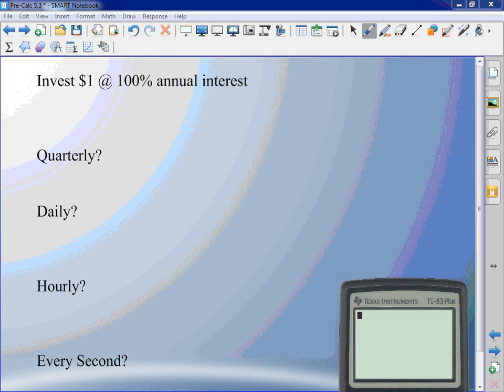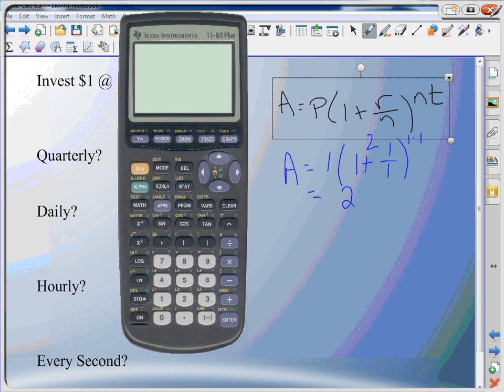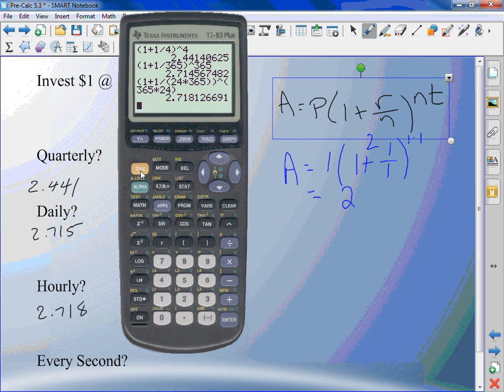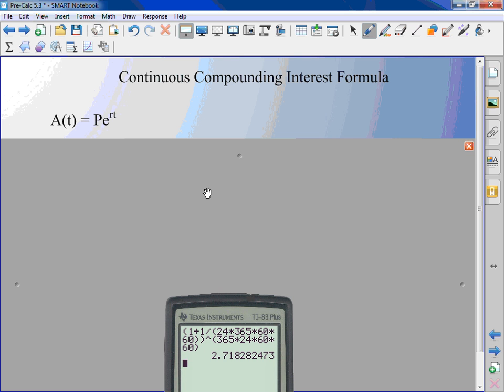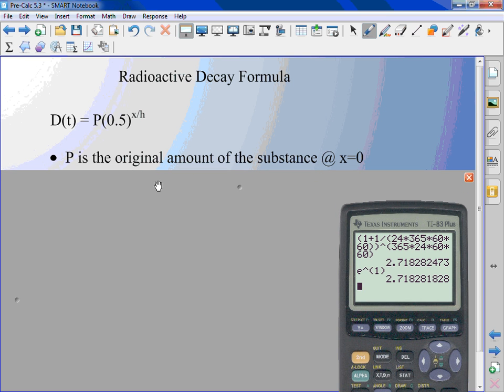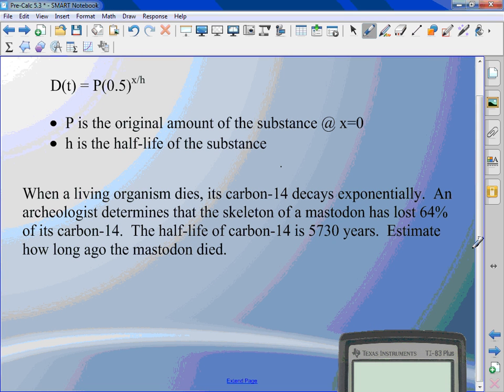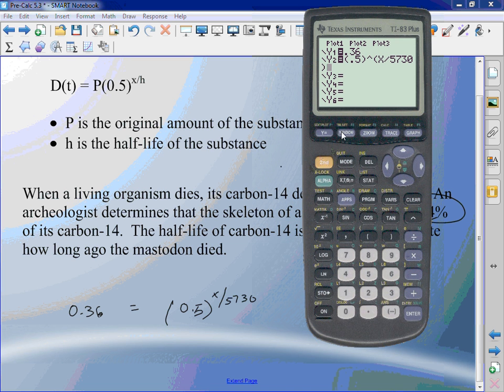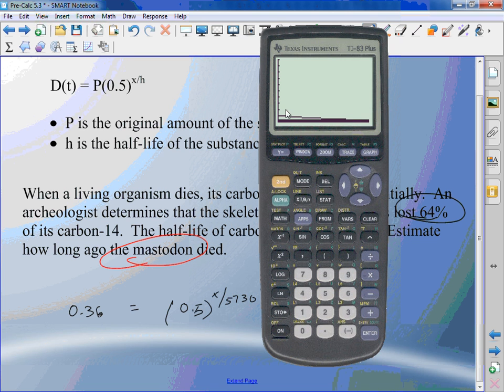Precalculus: 5.3: Exponential Functions Pt 2